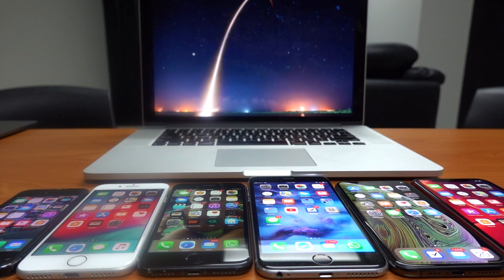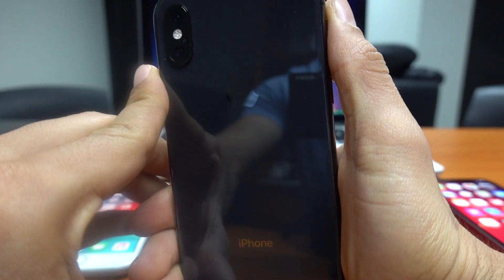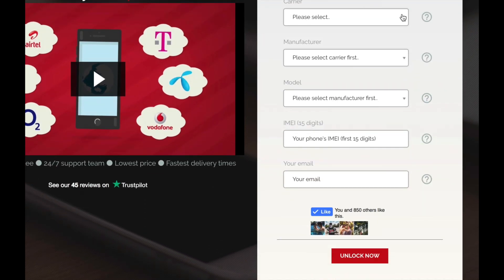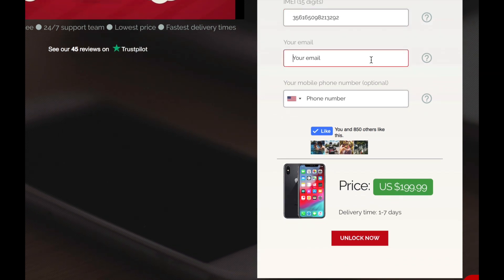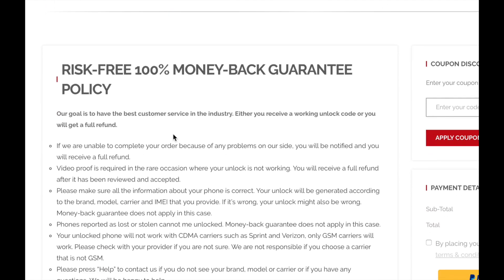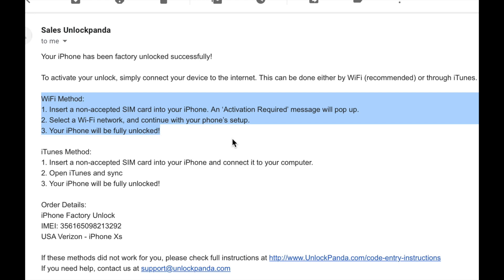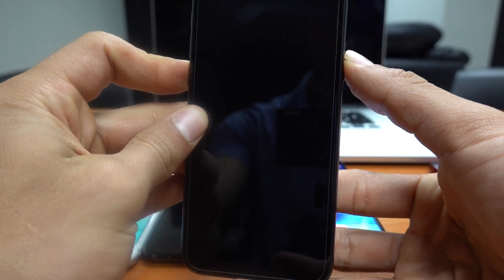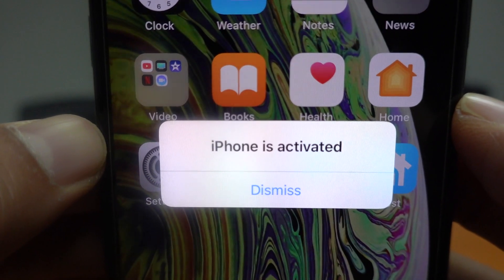How To Carrier Unlock Any iPhone model 6 / 6s / 7 / 8 / X / XR / XS / 11 / 12 / etc.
Unlock the freedom to choose any GSM carrier for your iPhone, regardless of the model or the network it's currently tied to. This comprehensive guide lays down a step-by-step process to unlock any iPhone model, be it iPhone 6, 6s, 7, 8, X, XR, XS, 11, 12 or any other, from its original network or service provider. This unlocking method ensures you're no longer restricted by messages like 'locked iPhone' or 'invalid SIM card', facilitating a seamless transition to any GSM carrier worldwide such as T-mobile, Sprint, Vodafone, Rogers, and more.

Key Highlights:

Universal Unlocking Guide: This tutorial is designed to work with any iPhone model, making it a one-stop solution for all your unlocking needs.
Persistent Unlock: Post-unlock, upgrade to new firmwares with the assurance that your iPhone will remain unlocked.
Global GSM Carrier Compatibility: Experience the liberty to switch to any GSM carrier globally, breaking free from network limitations.
Embark on an unlocking journey now, and enjoy the flexibility and choices an unlocked iPhone offers!